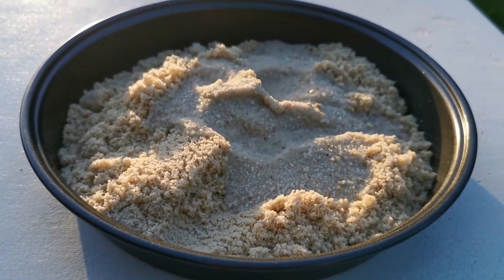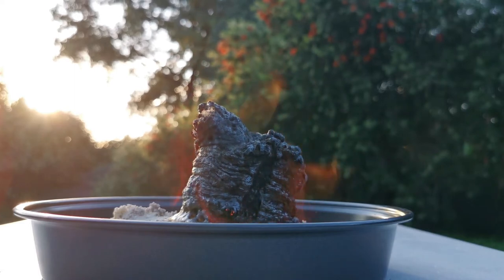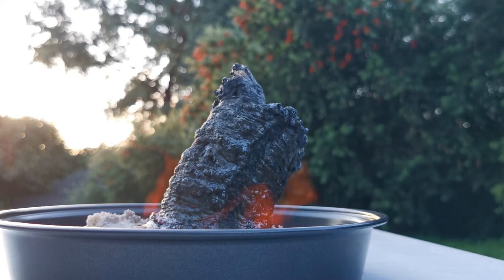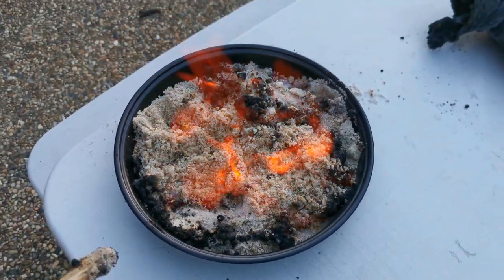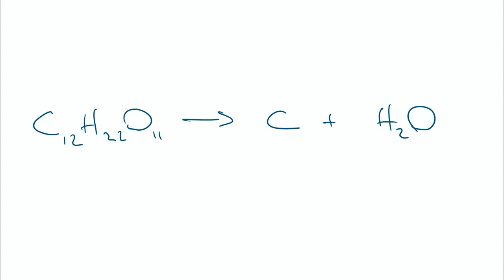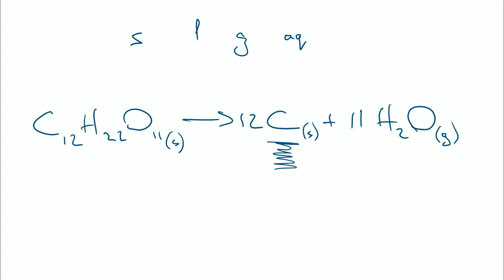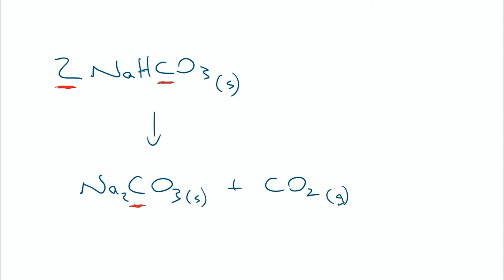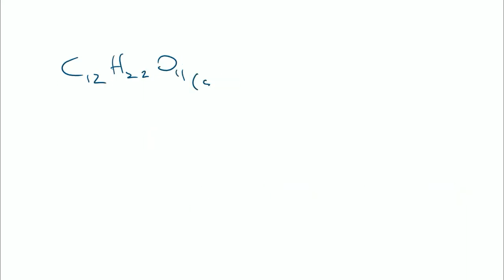Carbon snake, bi-carb version, part 2 (including reaction equations)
My second attempt at the sodium bicarbonate version of the carbon snake, a.k.a. sugar snake. This one worked better. The video also features the writing of and balancing of the chemical equations for the few reactions that are taking place  :)